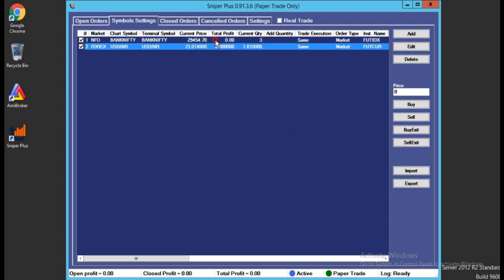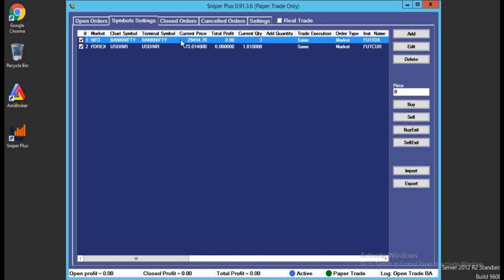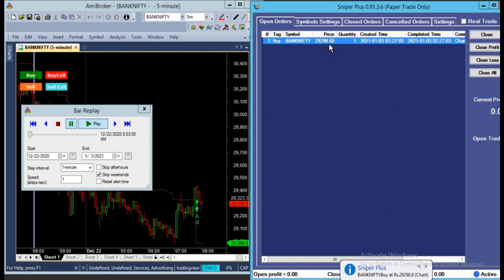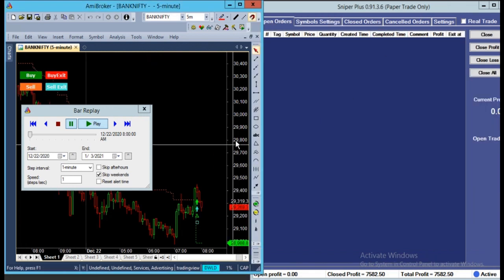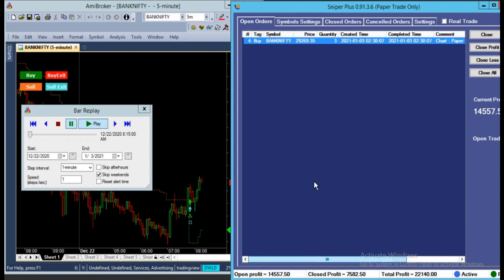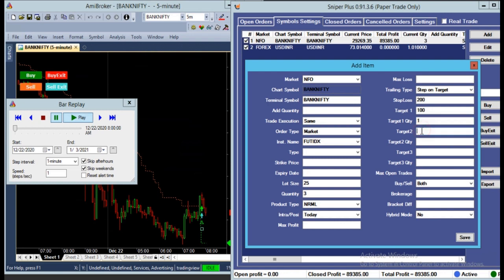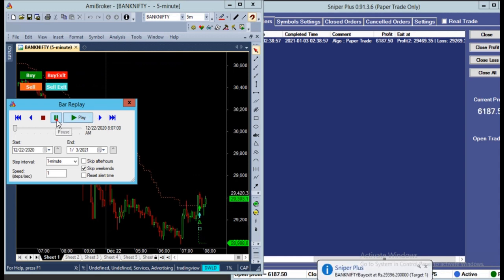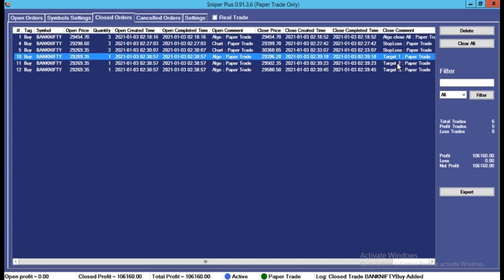Sniper Plus Money Management(Targets and Stoploss) for Amibroker,MT4,Tradingview, Excel etc...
Sniper plus Amibroker paper trading software, its a free Software which can execute the orders in paper trade to test the strategies, it can also take orders from amibroker ,mt4,excel and trading view, Software can also execute orders from (amibroker or mt4 or trading view or excel) to MT4,nest,odin,shoonya,aliceblue api,kite,zeebull api angel api etc.